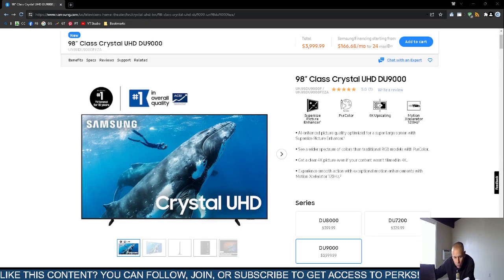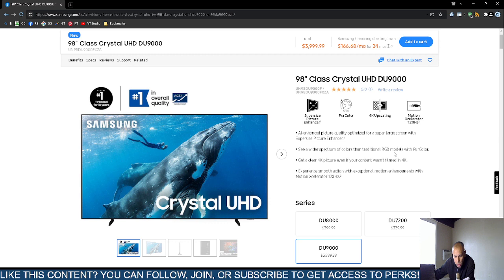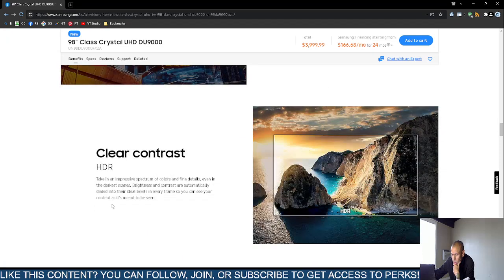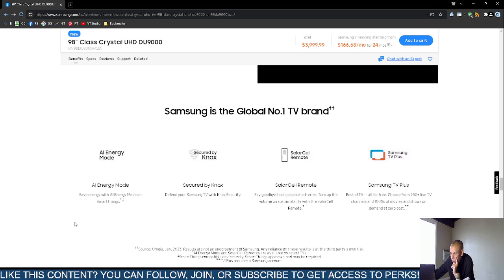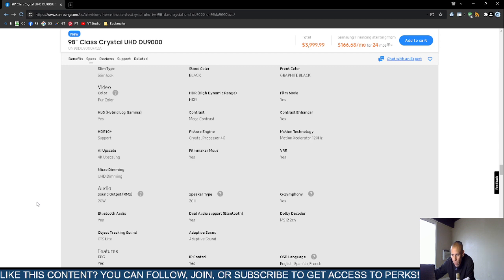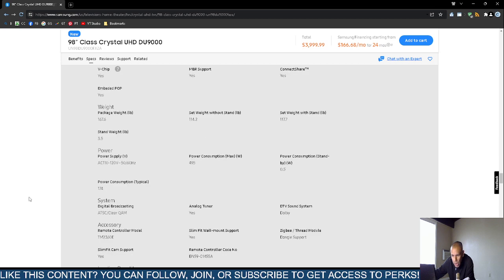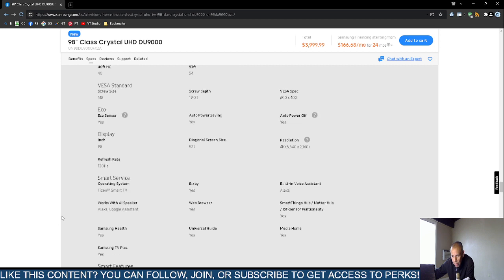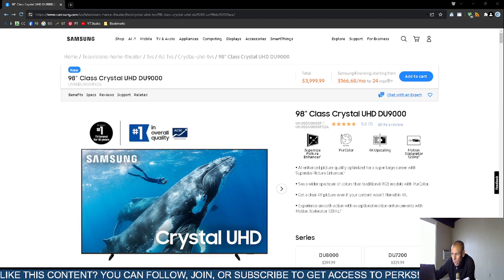Samsung 98 Inch Smart Television UHD DU9000 Specifications